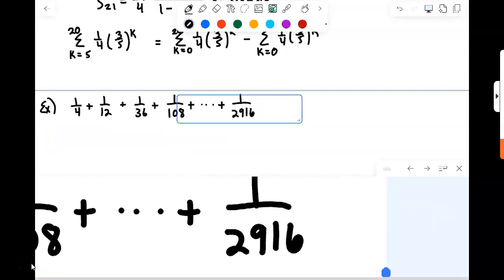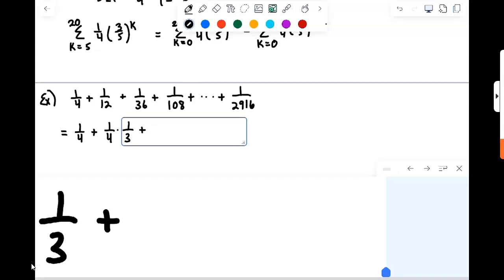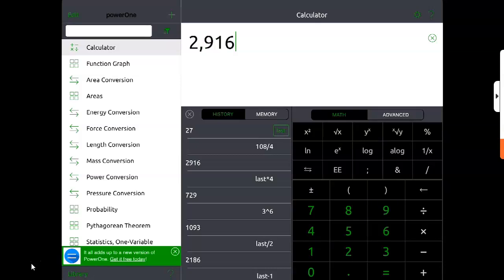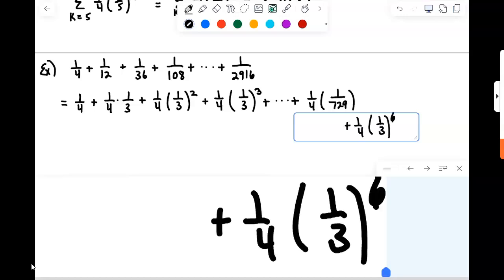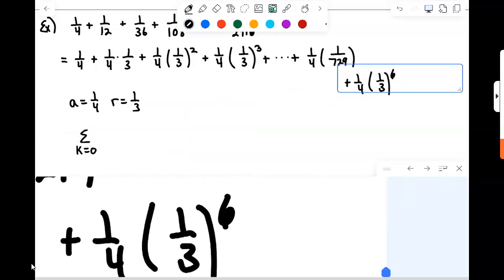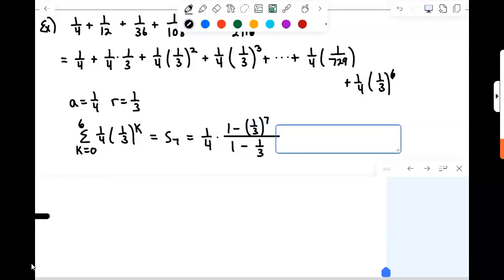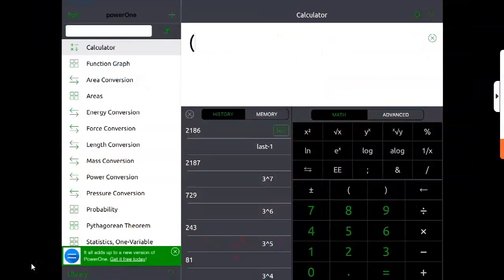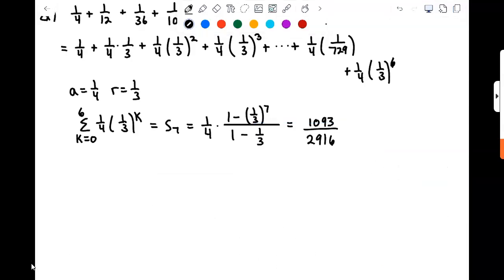Geometric Sums 3